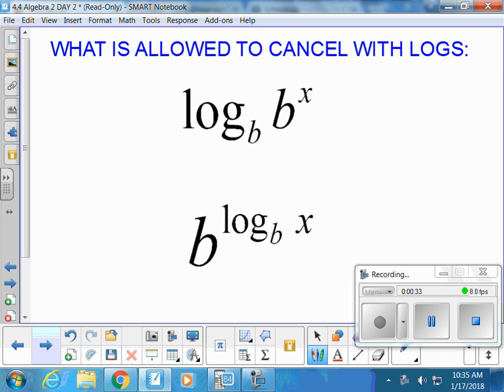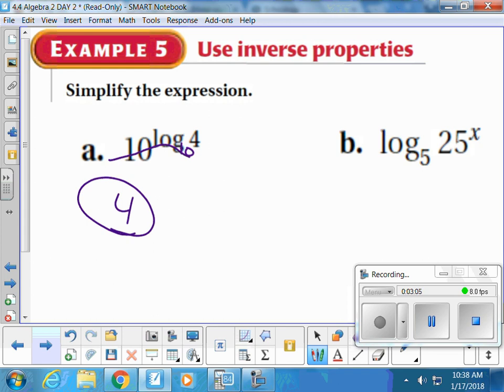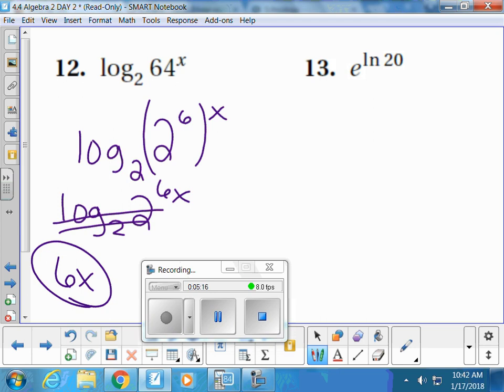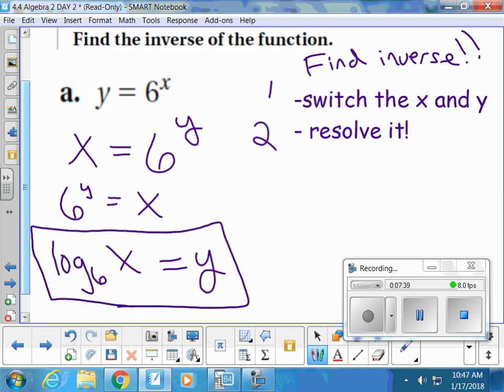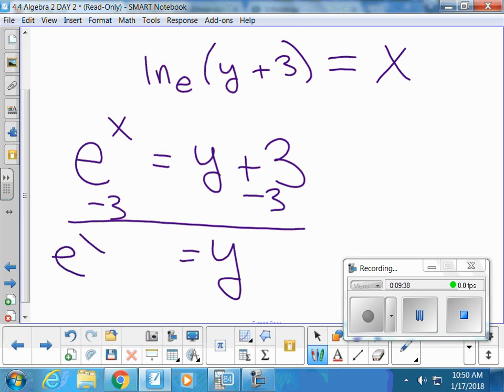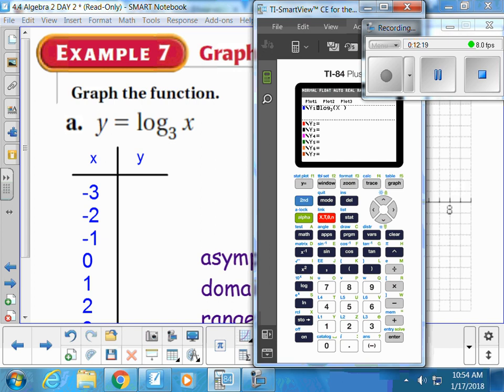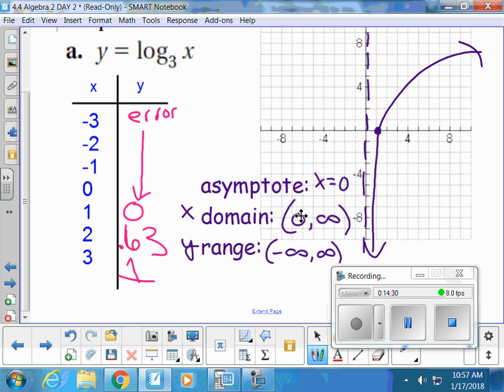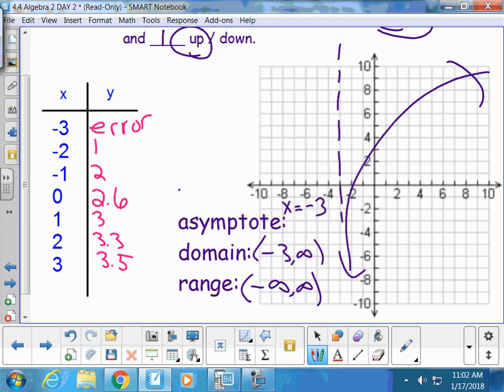4.4 day 2 Algebra 2